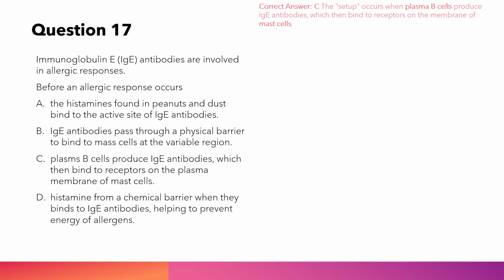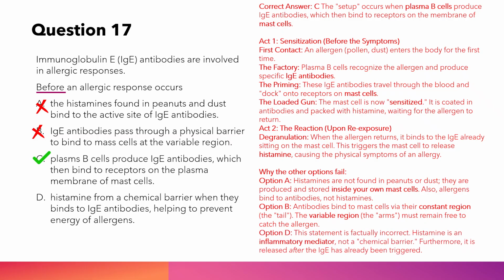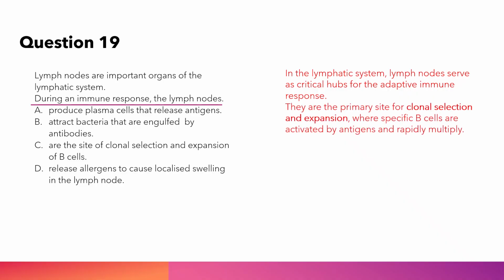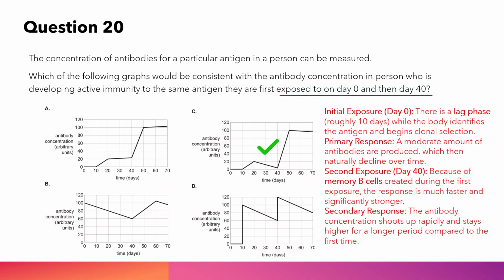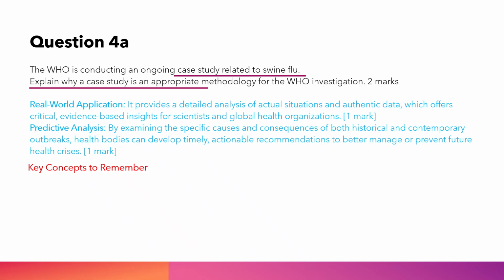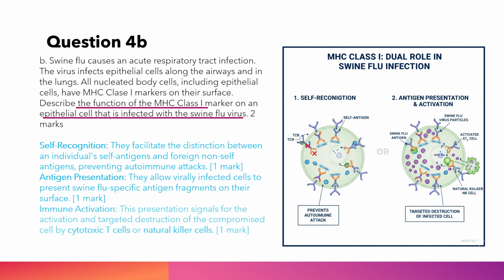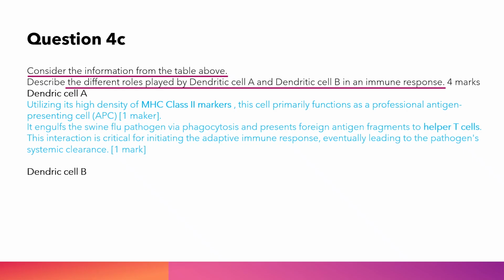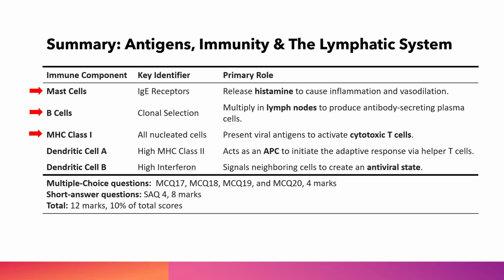2025 NHT Biology Responding to antigens and acquiring immunity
Summary: Antigens, Immunity & The Lymphatic System
This topic is related to responding to antigens and acquiring immunity. Mast cells play the key role in hypersensitivity. They release histamine to cause inflammation and vasodilation.
B cellls are involved into clonal selection. They multiply in lymph nodes to produce antibody-secreting plasma cells.
MHC class I is expressed in all nucleated cells and presents viral antigens to activate cytotoxic T cells. Dendritic cell A expresses high MHC Class II and acts as an APC to initiate the adaptive response via T cells.
Dendritic Cell A expresses high interferon and signals neighbouring cells to create an antiviral state.